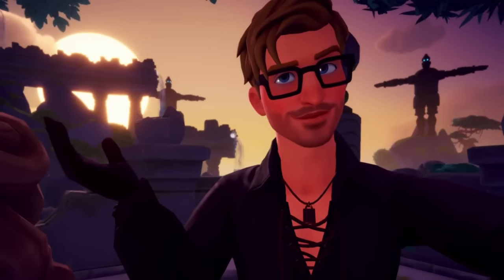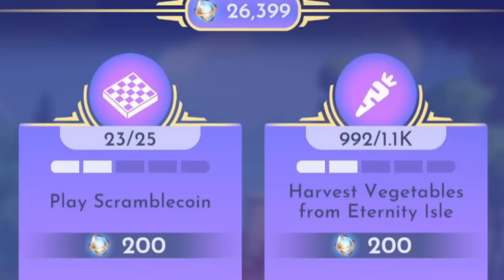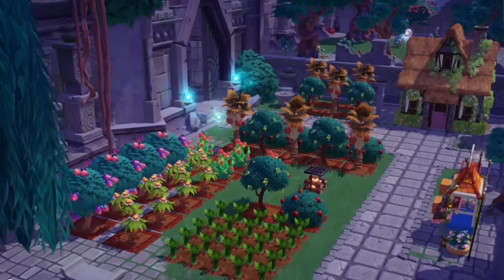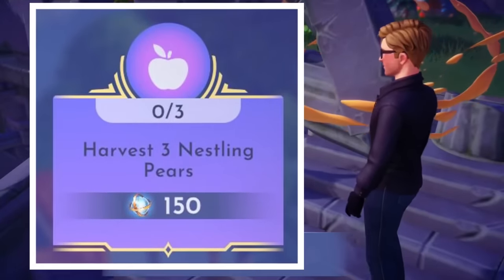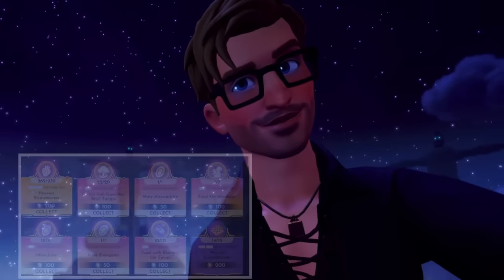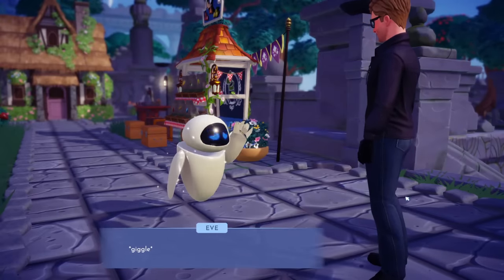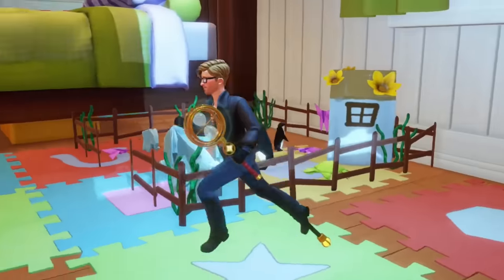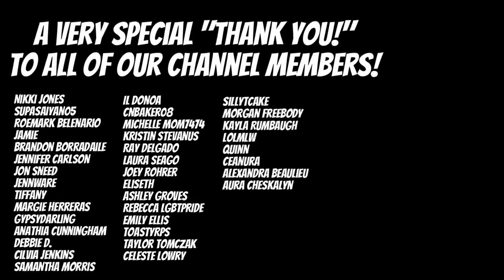How to Get Mist FAST | The ULTIMATE Mist Farming Guide | Disney Dreamlight Valley | Eternity Isle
MIST is the new DREAMLIGHT! Players will need mist to open new areas, upgrade tools, and power ancient machines! The demand for mist is high and this video will help you to meet that demand with little trouble! Unlock all of Eternity Isle, upgrade your royal tools, and power your ancient machines after watching this fast and simple guide to farming MIST!

💜🏰 Consider joining our Twitch community! Live DDLV broadcasts Mon-Fri! 🏰💜

Chapters
0:00 Intro
0:45 Join Us on Twitch!
1:15 How Mist is Earned
3:36 Prepare for Success
5:30 Tips & Tricks
7:12 Quick Task Grabs
7:53 The Royal Hourglass
8:56 Level 10 In 12 minutes!
10:09 Profession Boosting
11:02 Realms Have Mist!
12:09 What You Can Accomplish
12:44 Need Dreamlight?
12:55 Outro